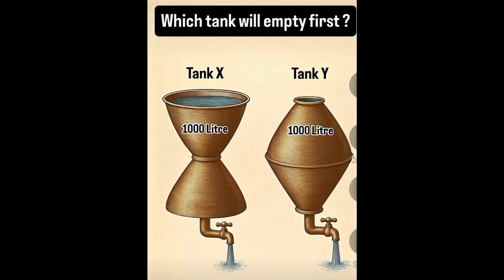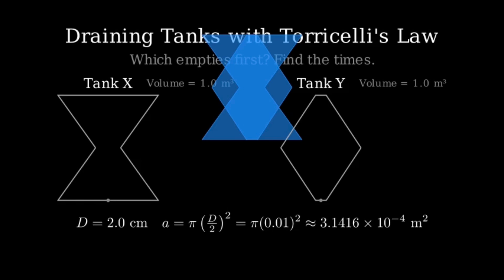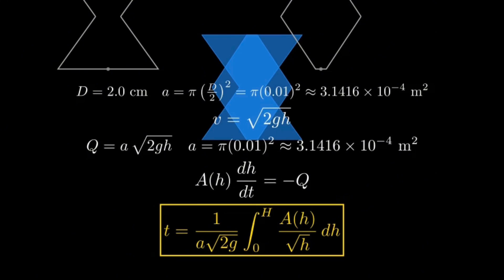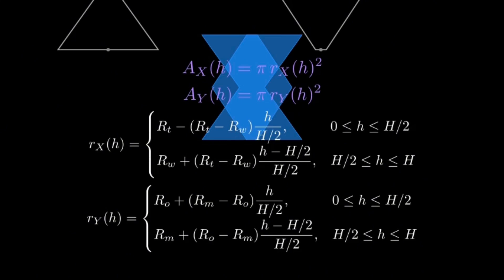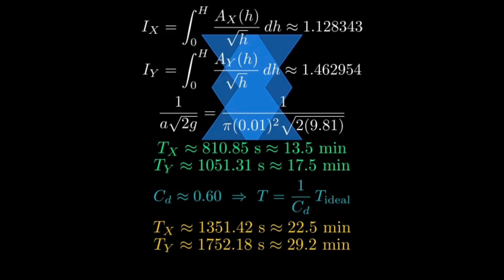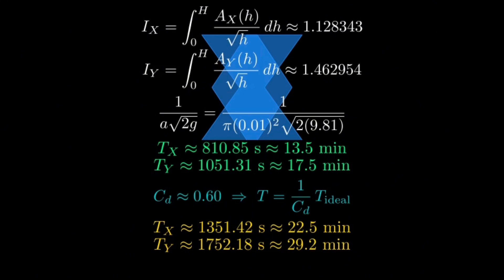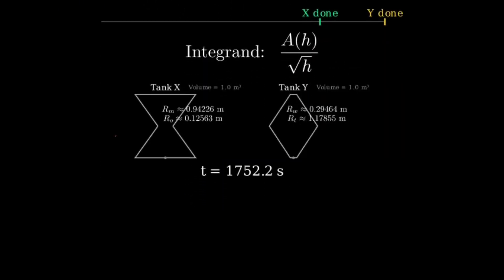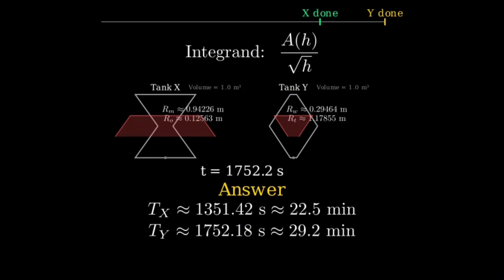Which one empty first?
If you watch this video through to the end, you will understand empty first in both mathematics and physics as we demonstrate which of the two tanks, X or Y, will be in the first position.